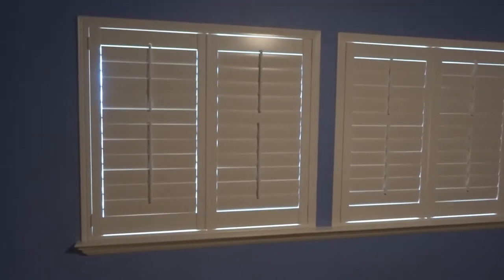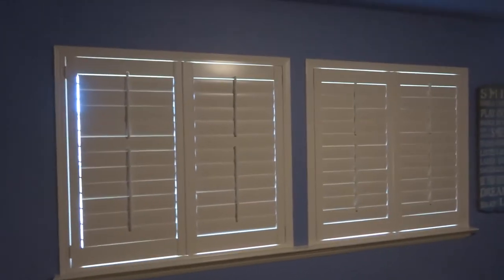The Most Blackout Shutter System on the Market in Reno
Shutters have a reputation for being very dark, but in reality, they allow quite a bit of light through them. Norman Shutters has released a layered version of their shutters which help to block out almost all of the light. Take a look at this video so you can see how beneficial this light blocking shutter is for this client in Reno NV.